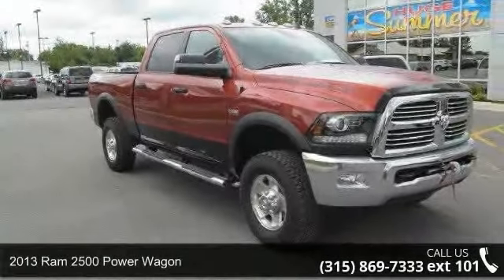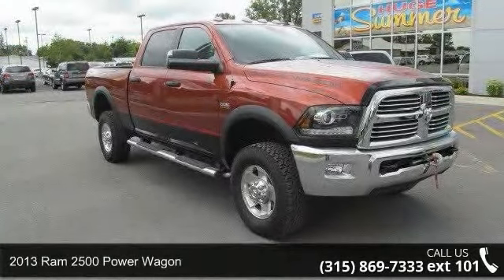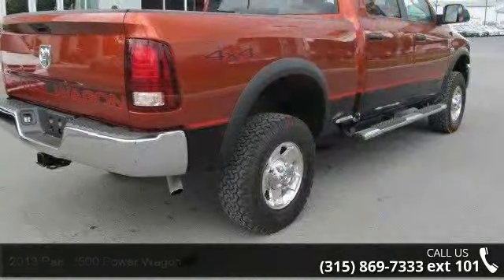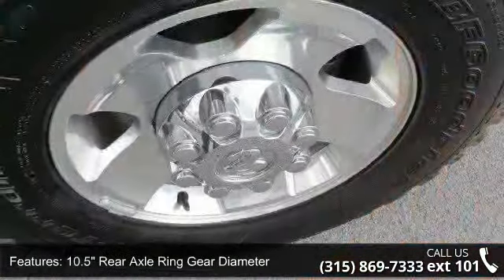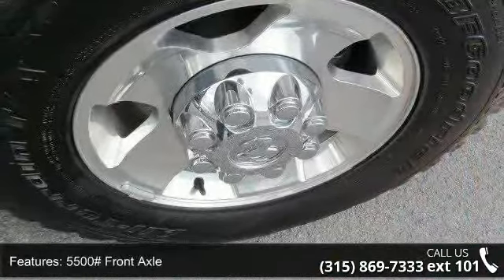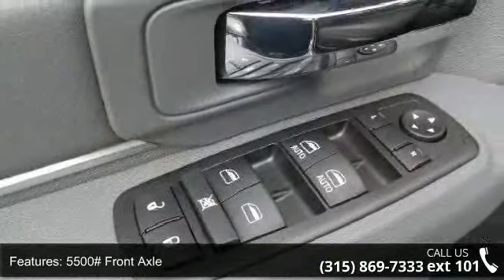2013 Ram 2500 Power Wagon - Fuccillo Dodge - Adams, NY 13605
Vehicle History Report*One Owner*No Accidents*Certified Pre-Owned*The 2013 Ram 2500 is a top pick for a heavy-duty truck thanks to its top-notch interior, comfortable ride quality and impressive towing and hauling capabilities. For 2013, the Ram 2500 is redesigned. It may not look it, as most of the changes are under the skin, such as a stronger frame, a more powerful turbodiesel engine and a revised suspension. Others, such as LED turn signals, a slightly refreshed cabin, a new touchscreen and a configurable display within the instrument panel, are more readily apparent. Seats 6. Fuel Tank Capacity: 31.0 gal. Horsepower: 383 hp @ 5600 rpm.